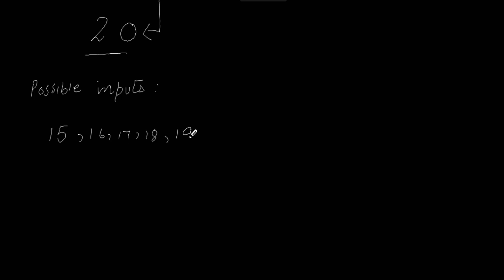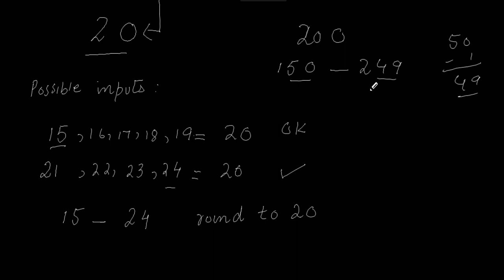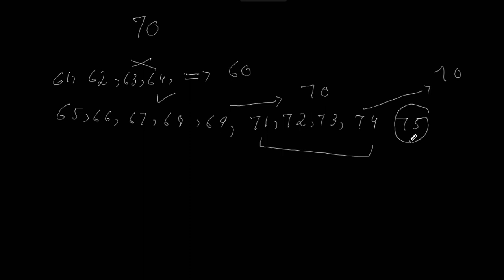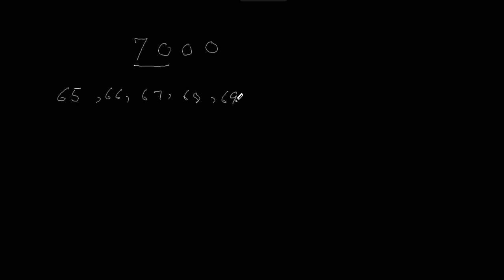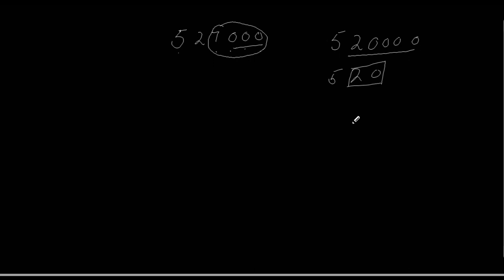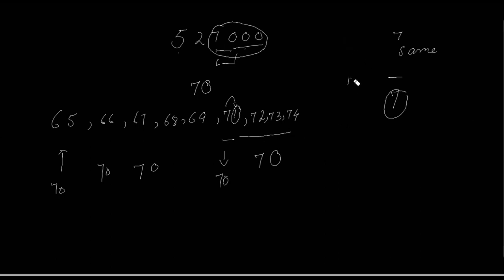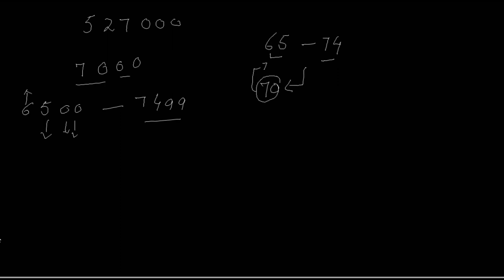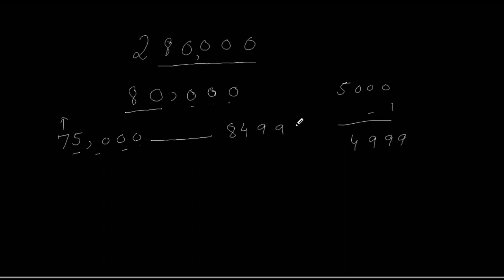Rounding off numbers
in this video you'll learn that how you can find the inputs of rounded numbers.